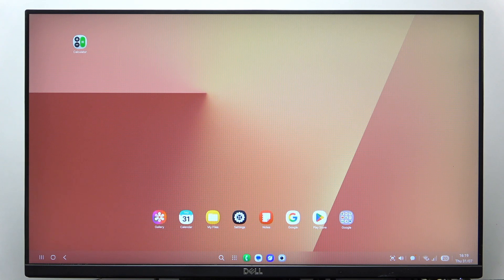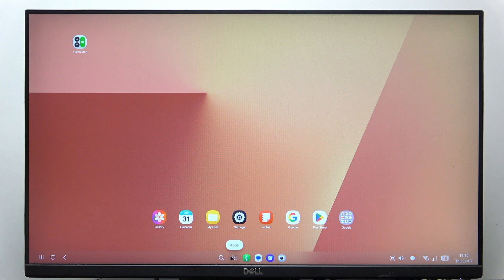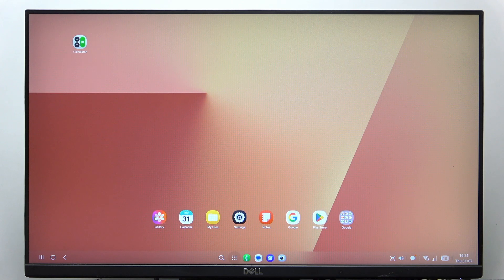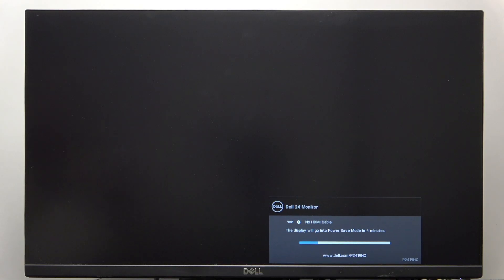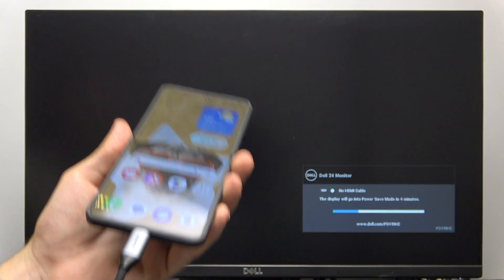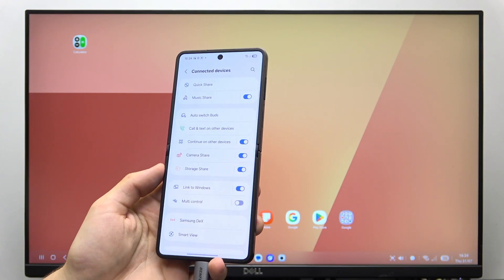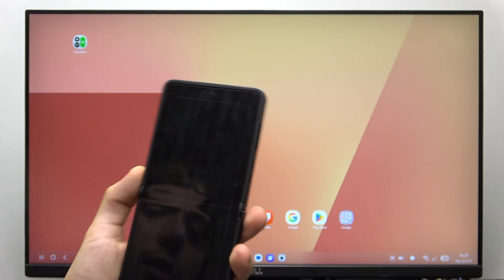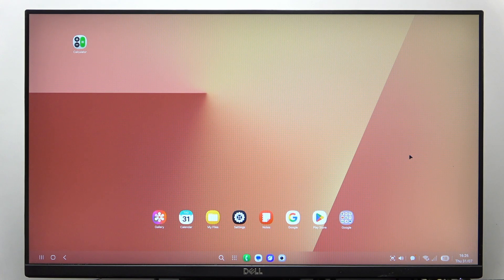SAMSUNG Galaxy Z Flip7 – Connect to Samsung DeX with USB-C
Learn how to connect your SAMSUNG Galaxy Z Flip7 to Samsung DeX using a USB-C cable and turn your phone into a desktop-like experience on a monitor. In this video, we explain step-by-step how to set up Samsung DeX with your Galaxy Z Flip7, what type of USB-C cable you need, and how to make sure your monitor supports USB-C input. Discover the benefits of using DeX, such as charging your phone while connected, and see how to use your phone as a touchpad or connect external keyboard and mouse for a full desktop setup. We also cover troubleshooting tips, differences between USB-C and HDMI connections, and how to switch between mirrored and extended display modes. Whether you want to boost productivity or enjoy a bigger screen, this guide will help you get the most out of Samsung DeX on your Galaxy Z Flip7.

How to connect SAMSUNG Galaxy Z Flip7 to Samsung DeX with USB-C?
How to use a monitor with SAMSUNG Galaxy Z Flip7 and DeX?
What cable do I need for Samsung DeX on Galaxy Z Flip7?

0:00 Introduction
0:14 What is Samsung DeX and how it works on Galaxy Z Flip7
0:45 Required cables and monitor compatibility
1:11 Choosing the right USB-C cable
1:33 Monitor USB-C requirements
2:22 Connecting Galaxy Z Flip7 to monitor with USB-C
2:47 Charging your phone while using DeX
2:52 Alternative HDMI method overview
3:42 Checking device compatibility (Z Flip7 vs Z Flip7 FE)
4:17 Samsung DeX settings and display modes
5:32 Using keyboard, mouse, and touchpad
6:11 Switching between mirrored and extended mode
7:21 Final tips and more DeX videos